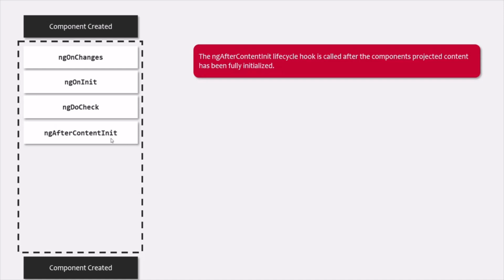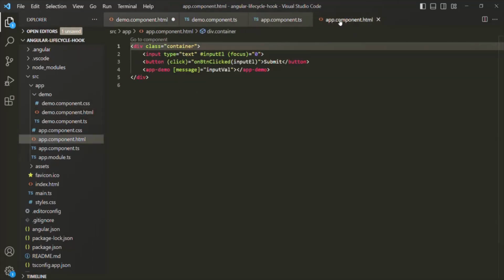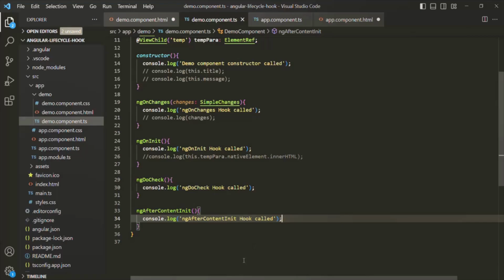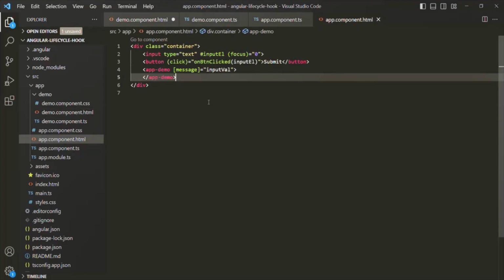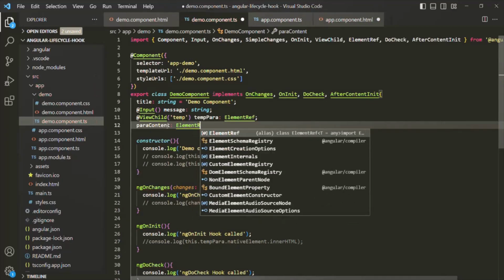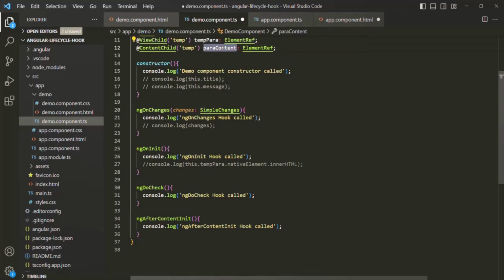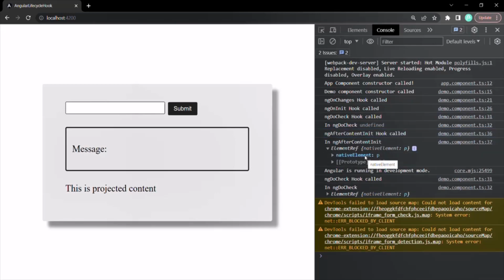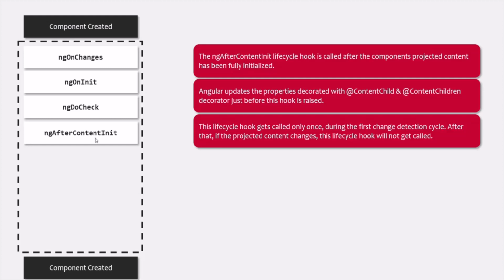#42 ngAfterContentInit Lifecycle Hook | Lifecycle Hooks in Angular | A Complete Angular Course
In this lecture, you will learn about ngAfterContentInit lifecycle hook of Angular. The ngAfterContentInit life cycle hook gets called after the projected content has been fully initialized and it is raised after ngDoCheck lifecycle hook. Let's understand ngAfterContentInit lifecycle hook with an example.